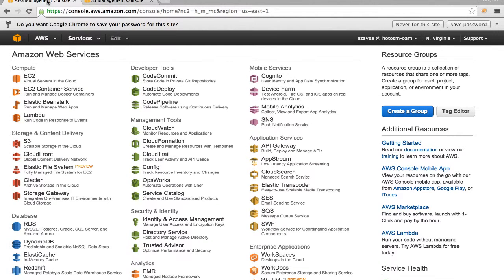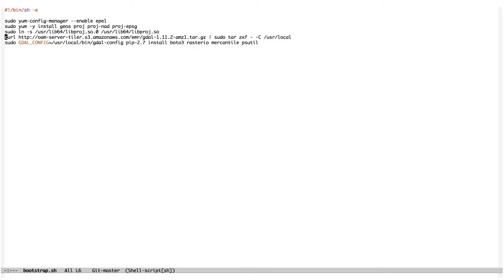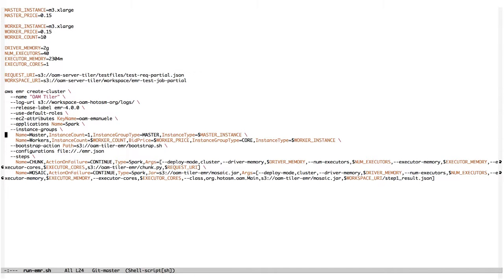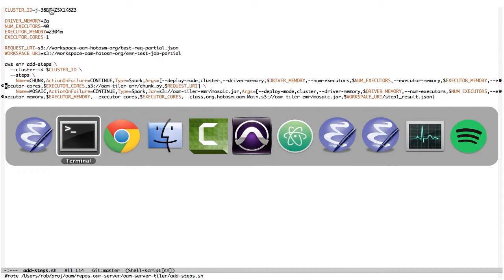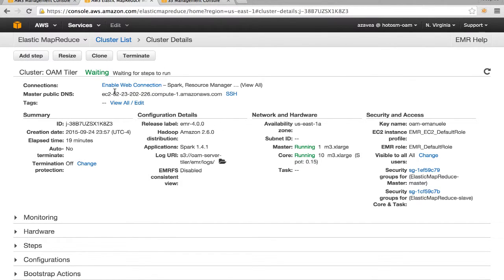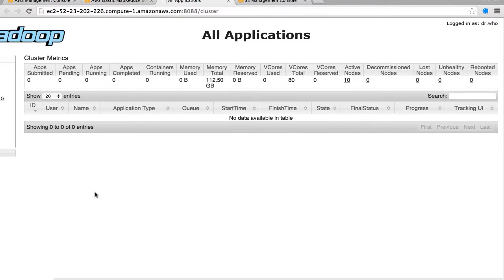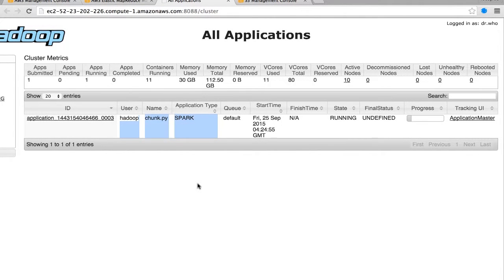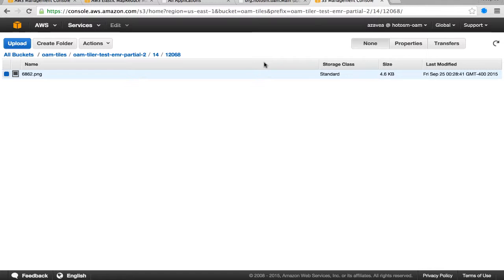OAM Server tour 2 of 3: Running on EMR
Running the oam tiler against EMR